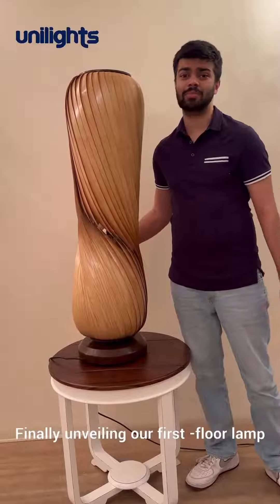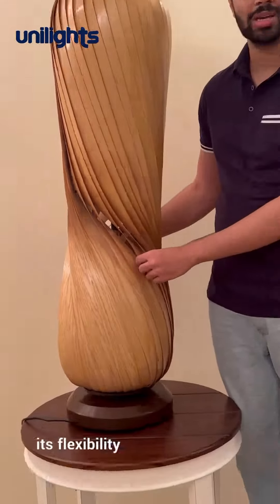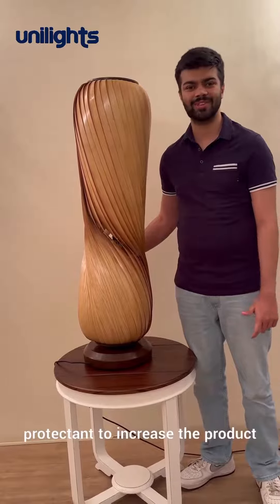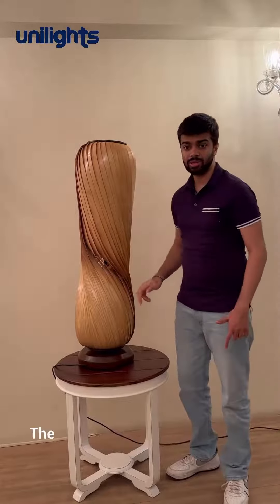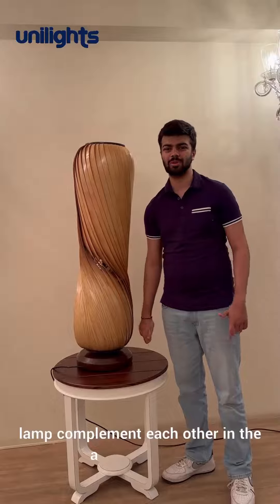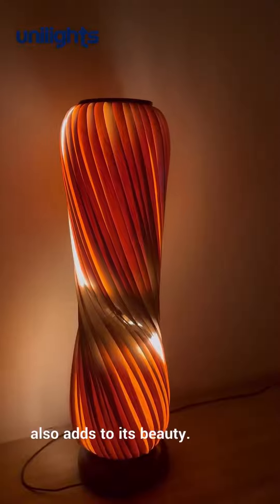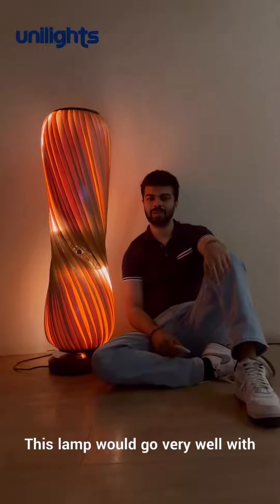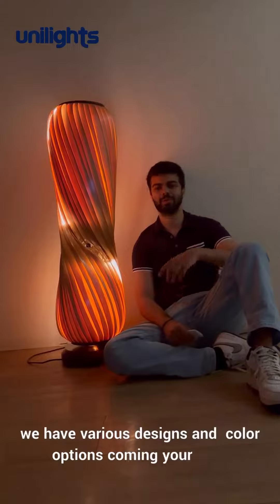Handmade Wood Veneer Floor Lamp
‘SWISH’- The first product from our new HANDMADE Series. Made from premium White Ash Wood Veneer. An exquisite material for an exquisite design.